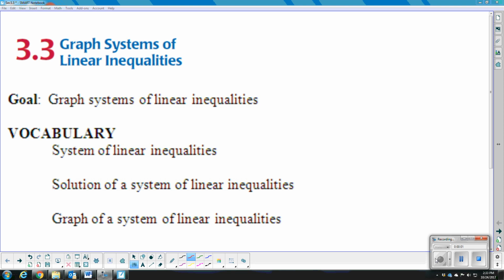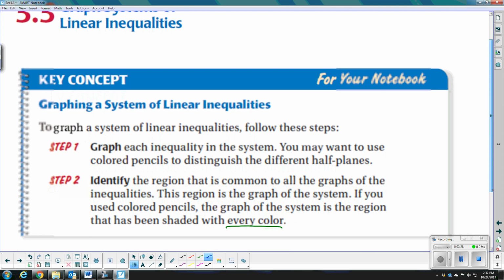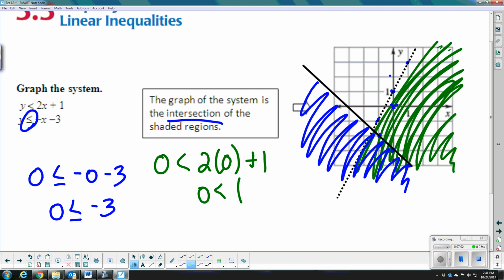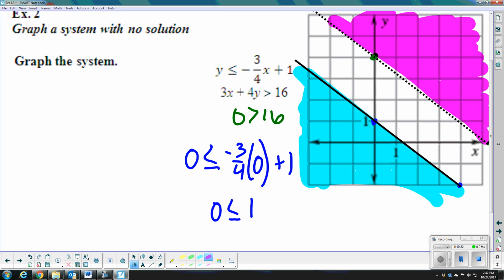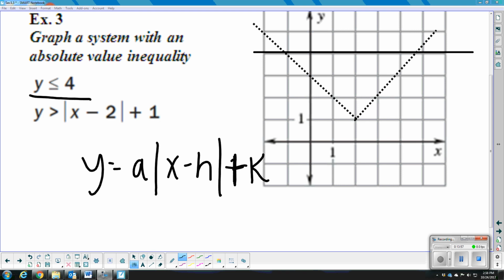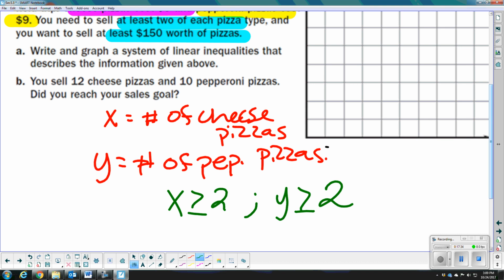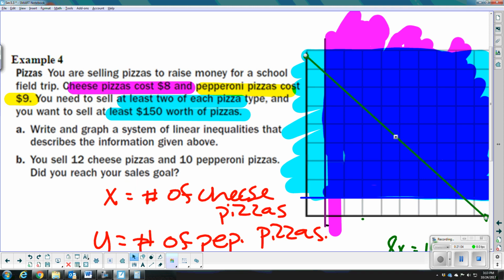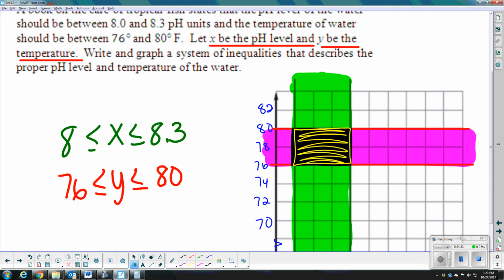Blaufuss AlgII Trig CH3 3